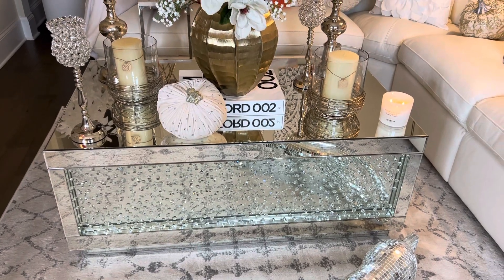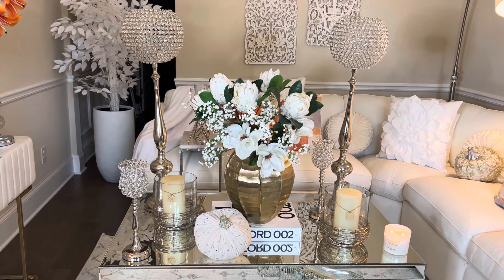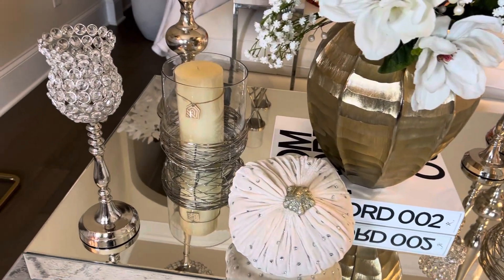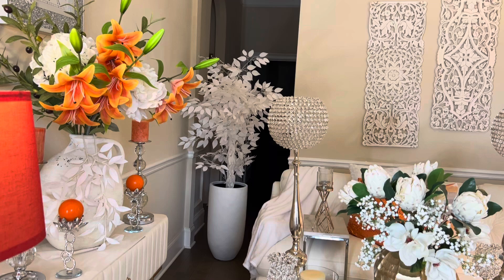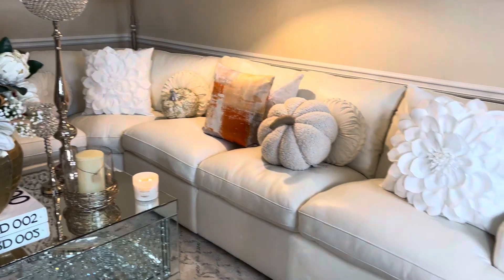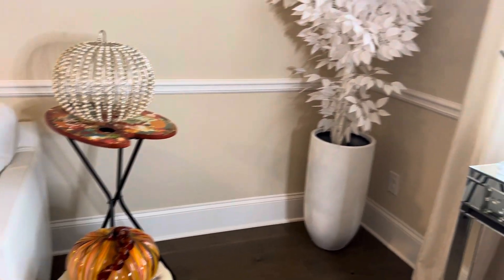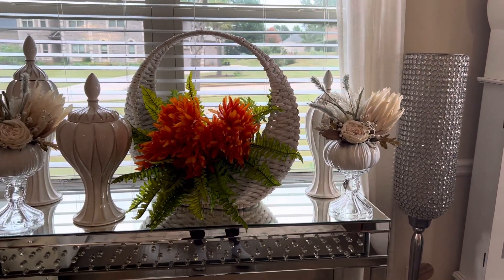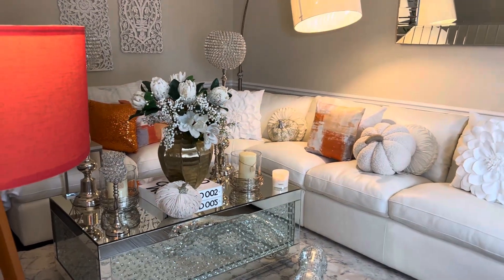Living Room Re-Shift/ Let’s RePurpose!!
Hey divas, I have been trying hard to share this space with you, but the lighting is of poor quality. I can’t do anything about that as of right now. I’m in search of a good electrician. There is no ceiling light in my living room area, but trust me I’m working on that.
Divas!!! I hope you enjoy the video.
Original sound!!